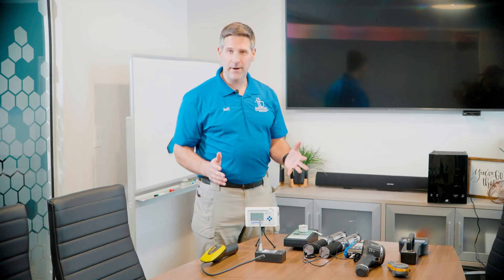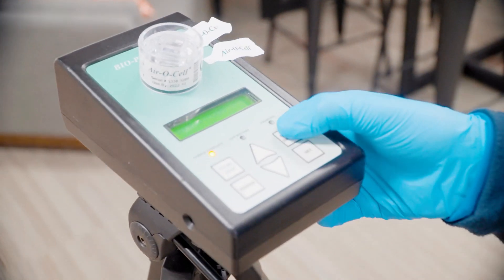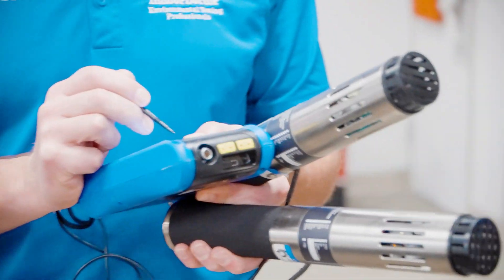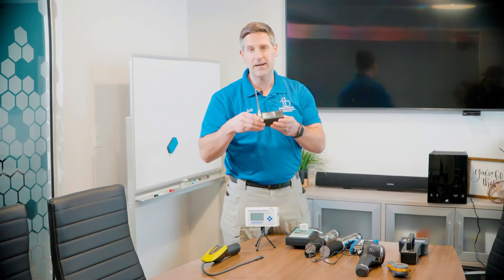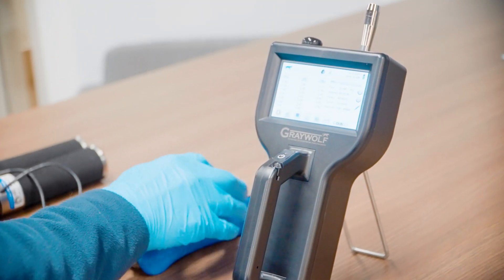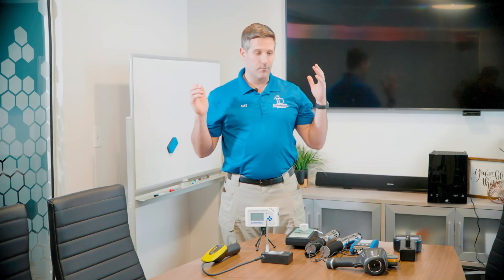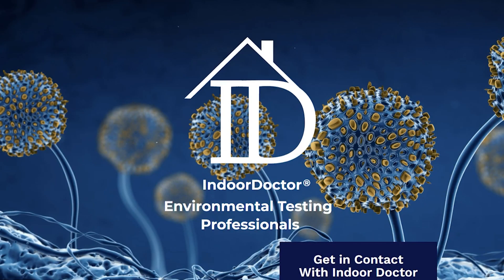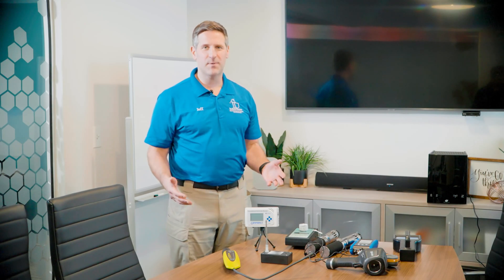IndoorDoctor @ Work Indoor Air Quality Testing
IndoorDoctor is the best choice for employers and employees to know if their work environment is healthy and if not ways to make it as healthy as possible.

A work environment should be productive and safe. However, buildings are complex structures with many independent air-handling systems. When these systems fail, there are usually unhealthy indoor environmental consequences. An IndoorDoctor at work environmental assessment will clarify how healthy your air is.

Our independent indoor air quality testing will reduce liability, identify sources of contamination, quantify the toxins and concerns, and enhance productivity.